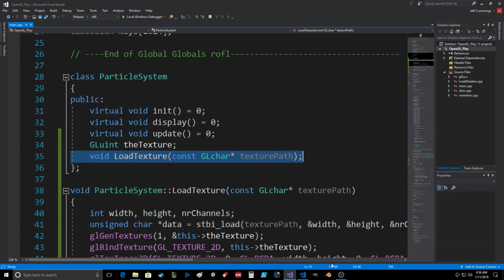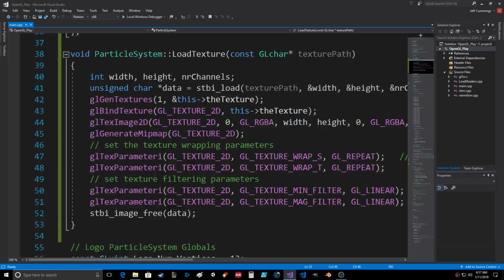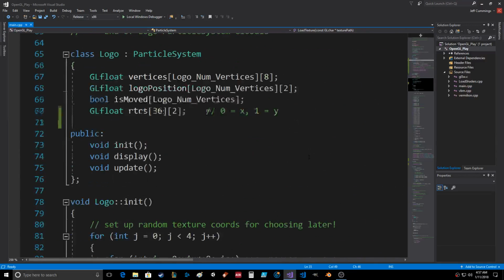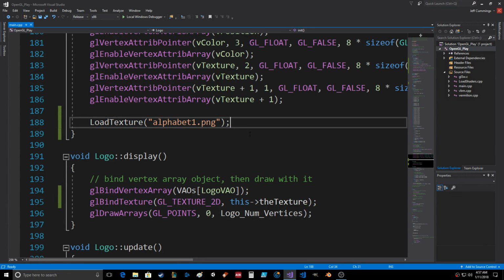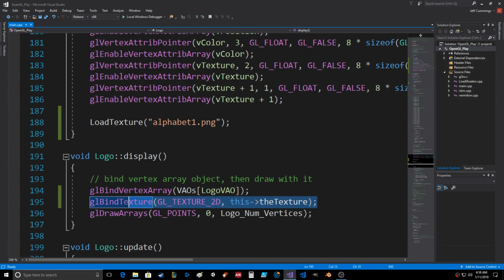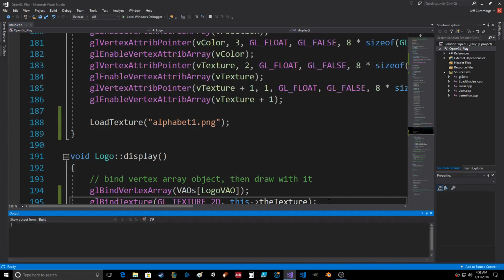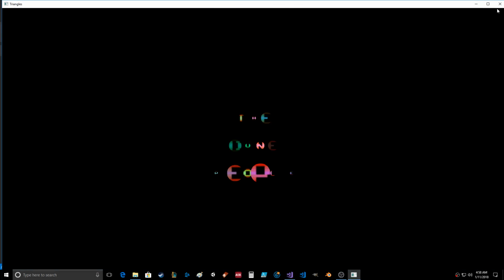OpenGL Particle System Classes Adding LoadTexture Function to the Base Class Visual Studio 2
I started taking out code that didn't need to be in the derived classes, but rather that I could put in the base class.